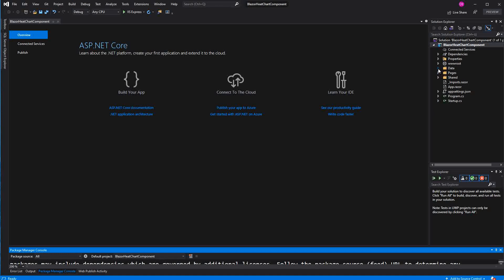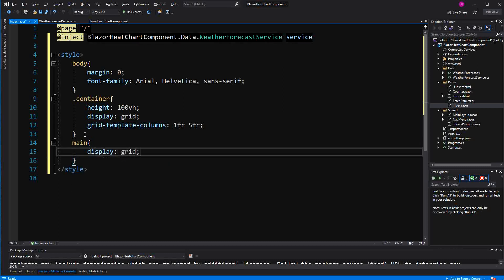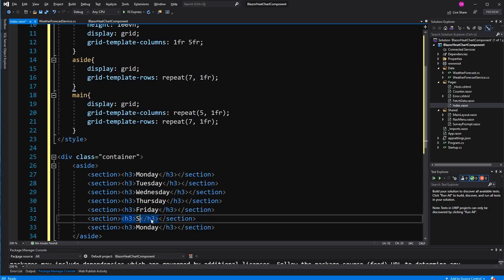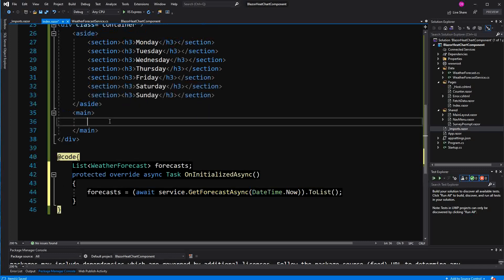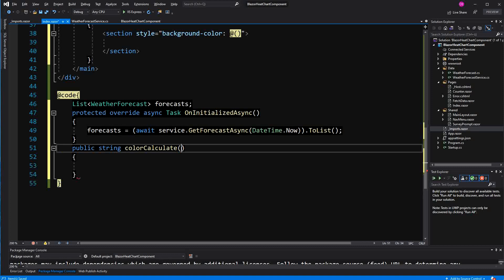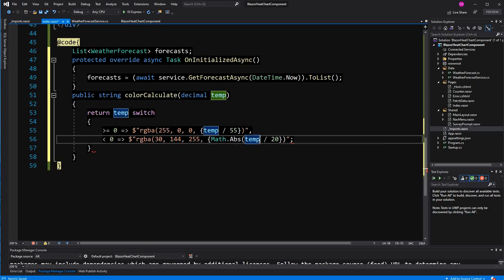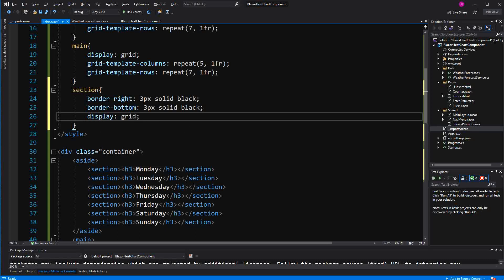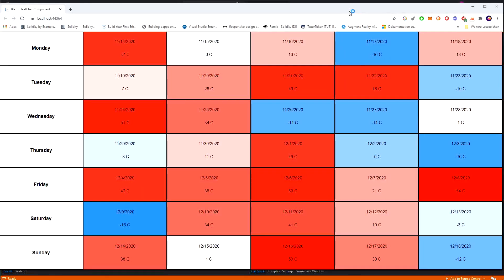Blazor Heat Map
In this video I show how we can build a heat map in Blazor. We will write our own CSS and use the Switch Expression to calculate the colors. The last part starting at 10:47 concerning the rendering only targets Blazor Server. Creator: David Eggenberger